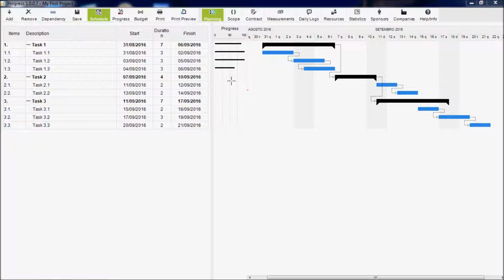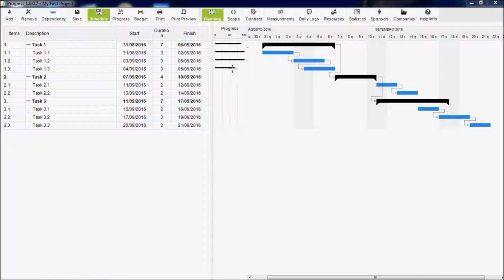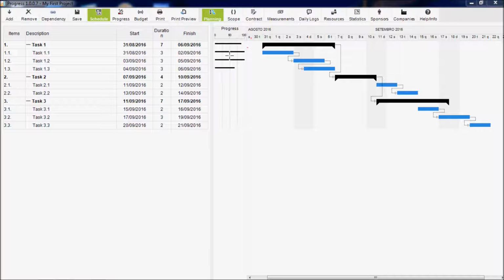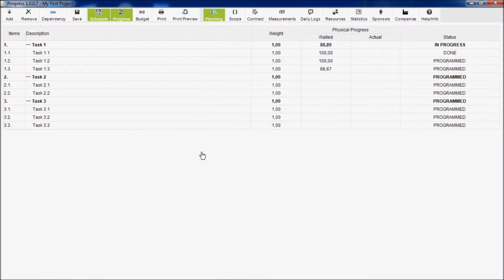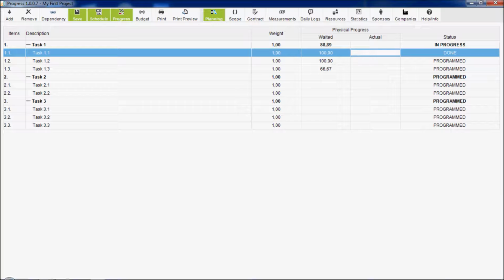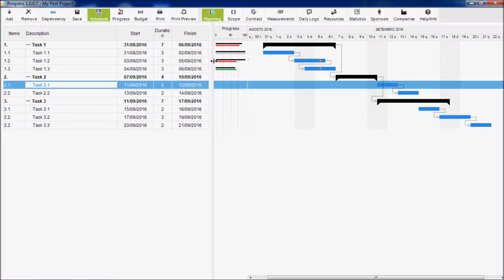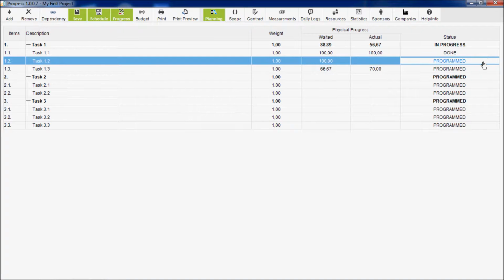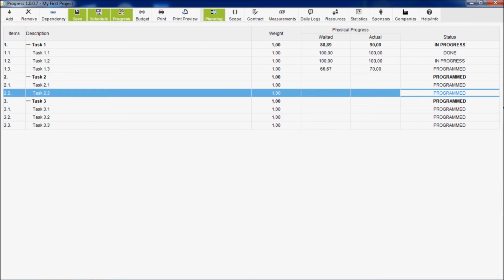Progress tutorial - Actual, waited and current progress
In this tutorial you'll learn about actual, waited and current task progress